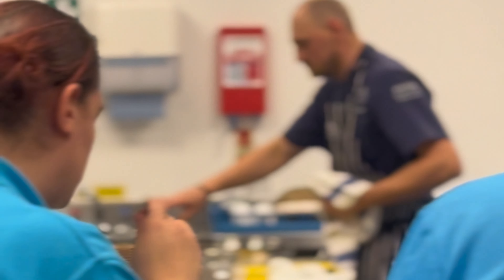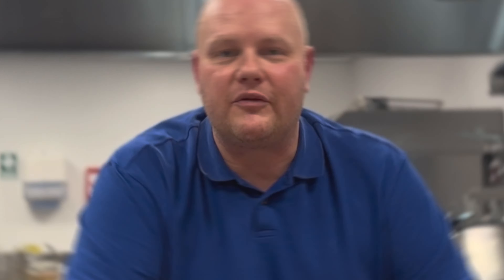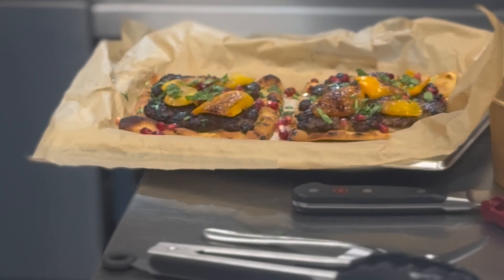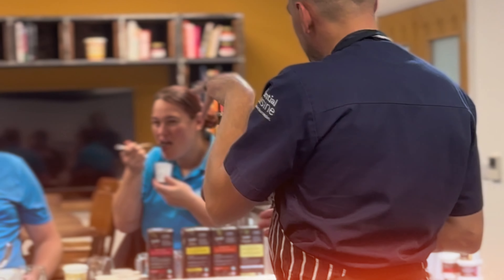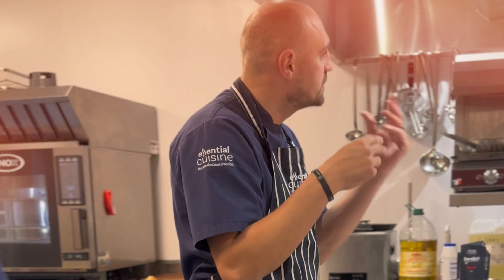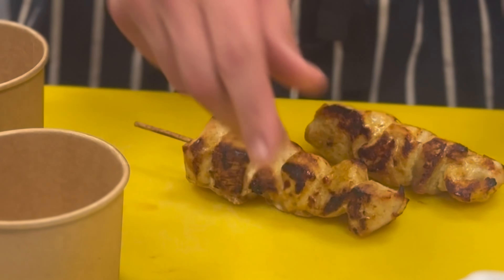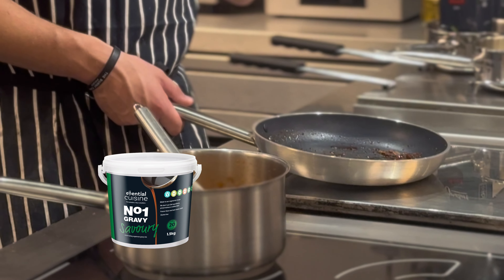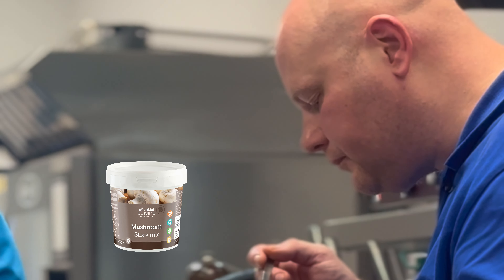Our customers: Chester Zoo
Our partnership goes beyond just great food – it’s about a shared commitment to sustainability and making a positive impact. We are proud to be the brand of choice for Chester Zoo’s culinary team, helping them create memorable dishes for visitors every day.